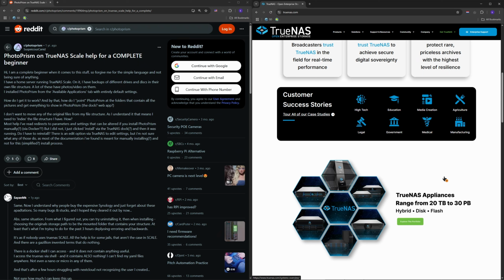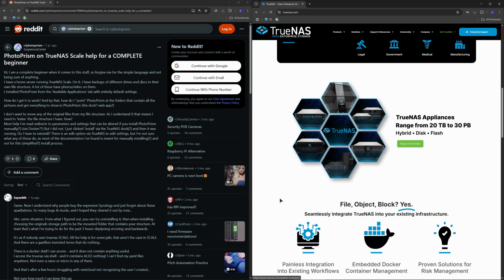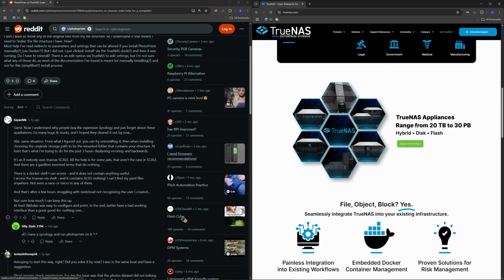How to Install Photoprism on TrueNAS Scale: Beginner Step By Step Tutorial for 2026!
Learn How to Install Photoprism on TrueNAS Scale Beginner Step By Step Tutorial for 2026! In this video, I’ll guide you through the full process of setting up Photoprism on TrueNAS Scale easily.
Timestamp:
00:00 Intro
00:09 Install Photoprism on TrueNAS Scale Beginner Step By Step Tutorial for 2026